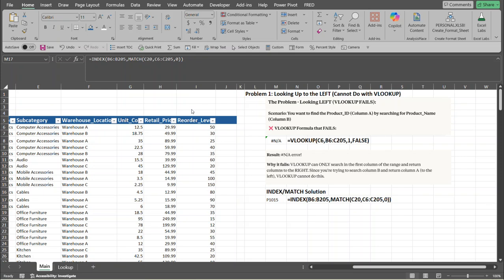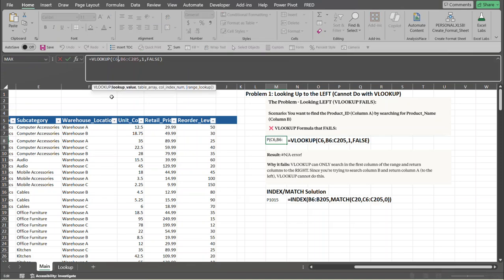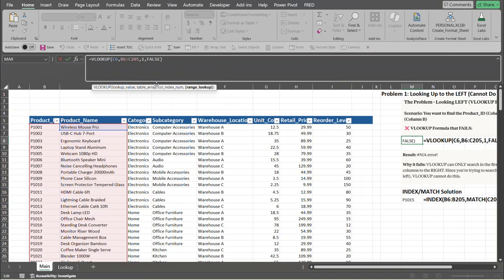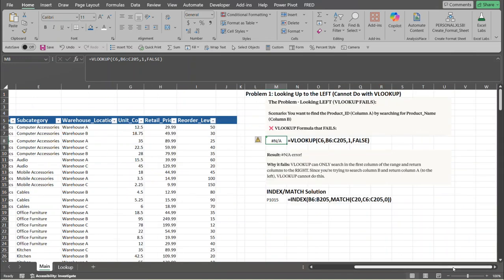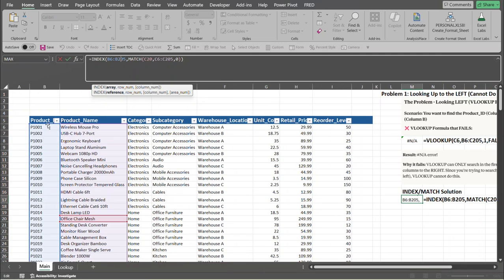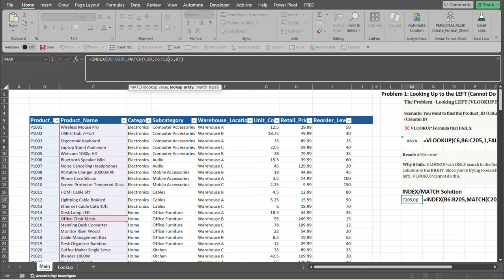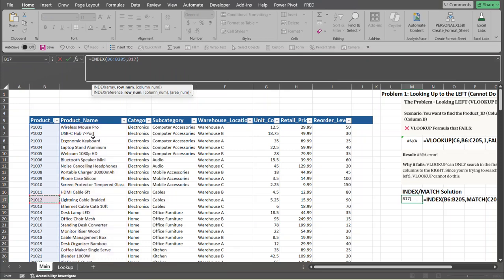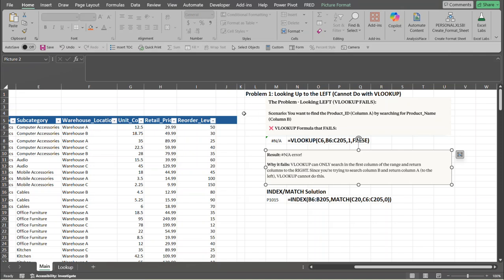Why VLOOKUP Returns N/A Error (And How To Fix It)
Ever wondered why VLOOKUP returns N/A even though you know the data exists? The answer: VLOOKUP can ONLY look to the right!

In this tutorial, you'll learn:
✅ Why VLOOKUP fails when your lookup column is on the right
✅ The technical reason behind the N/A error
✅ Better alternatives: INDEX MATCH and XLOOKUP
✅ Real-world examples and solutions

🎯 Perfect for: Excel beginners, data analysts, and anyone frustrated with VLOOKUP errors

💬 Have questions about Excel formulas? Drop them in the comments!

I will create custom Excel charts and graphs that help you easily:
• Understand trends